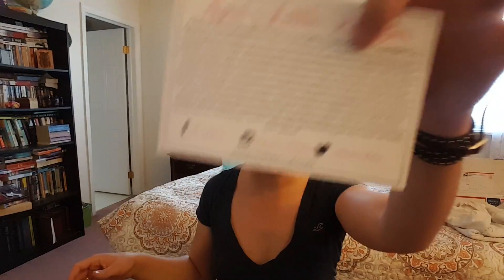The Period Club Subscription Unboxing | April 2017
The Period Club is a monthly time of the month subscription They have two great affordable options. The first is simply pads, tampons or both and chocolate for $14.99 and the VIP box contains Midol, tea, Summer's Eve wipes everything in the standard box AND a featured item from a woman owned small business. VIP boxes are $19.99